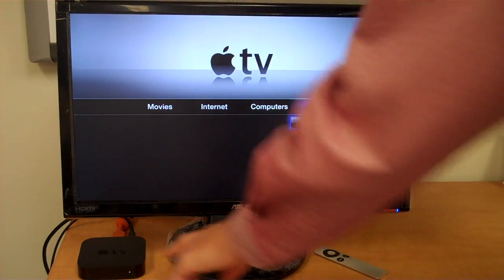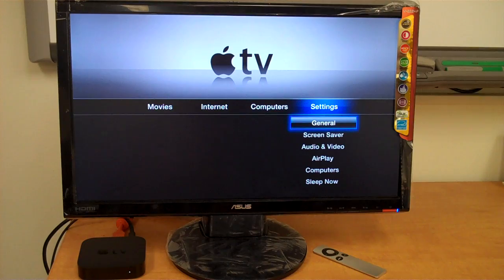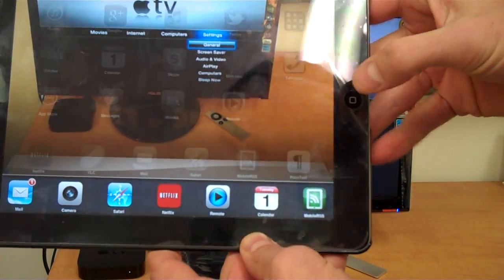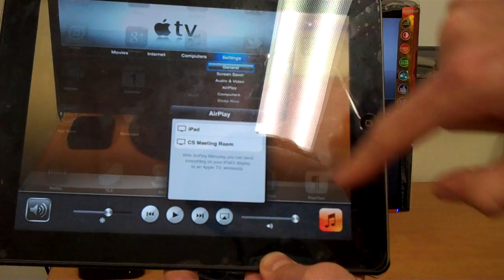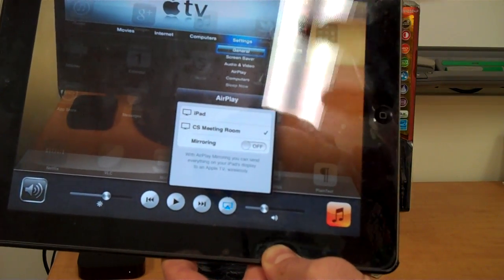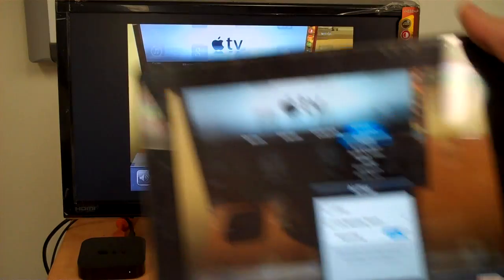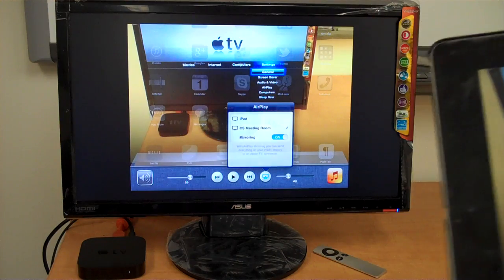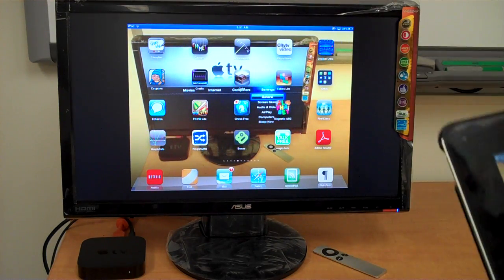Using AirPlay to Wirelessly Project From Your iPad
Specific to the Curriculum Services conference room, but the same basic process you'd use with an Apple TV anywhere.